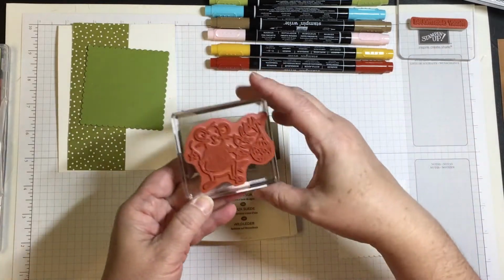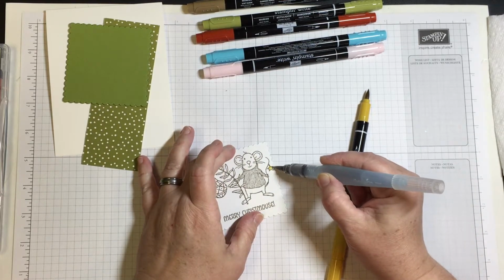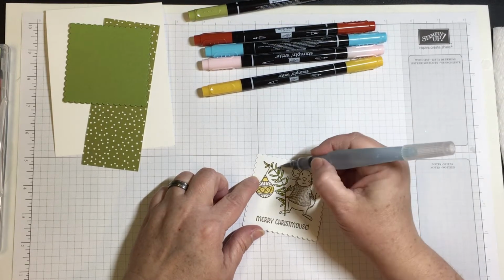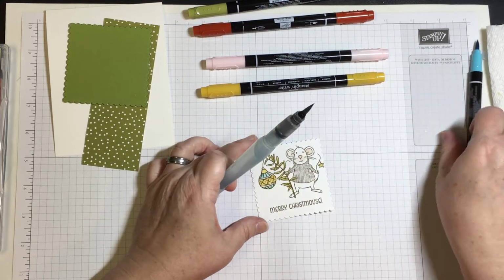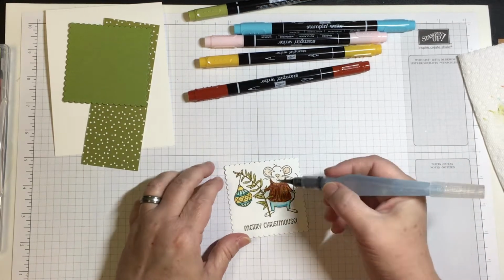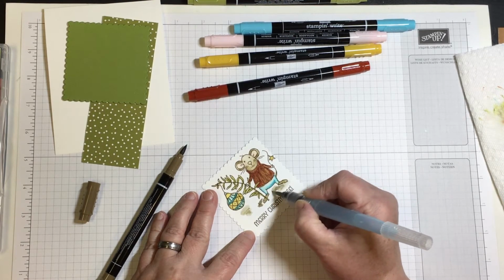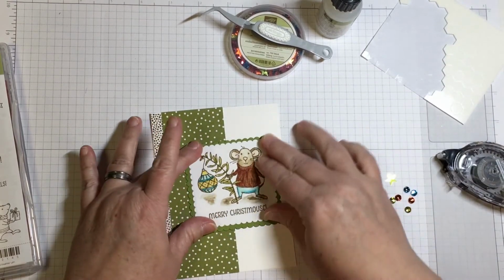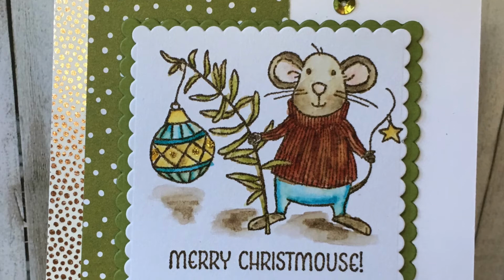Watercoloring with Stampin Write Markers & Merry Mice using Stampin Up Products with Jenny Hall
I'm Jenny Hall, here today with a technique cardmaking video. Let's watercolor with markers from Stampin Up on Bristol paper. It's as easy as 1, 2, 3...

I invite you to go to my blog where I feature a new cardmaking project every day!
Markers used: Cajun Craze, Old Olive, Tempting Turquoise, Soft Suede, Crushed Curry, Pink Pirouette.